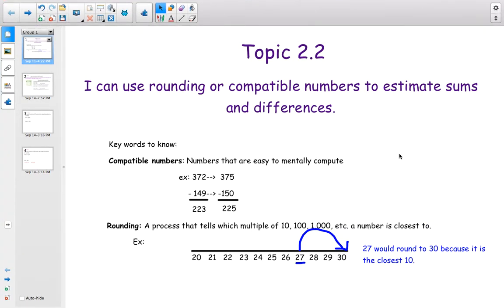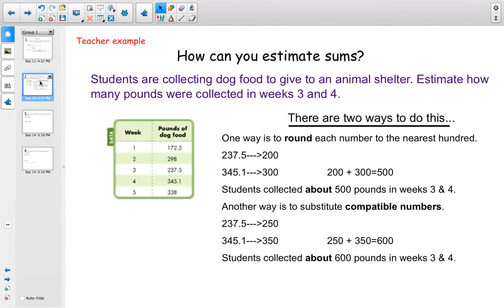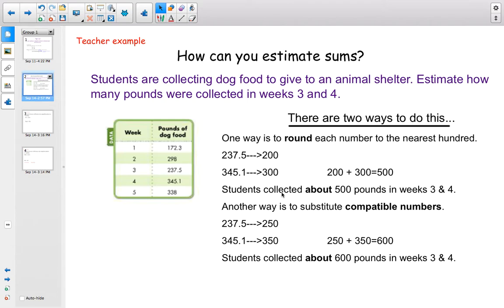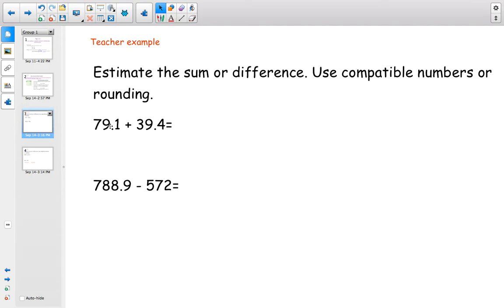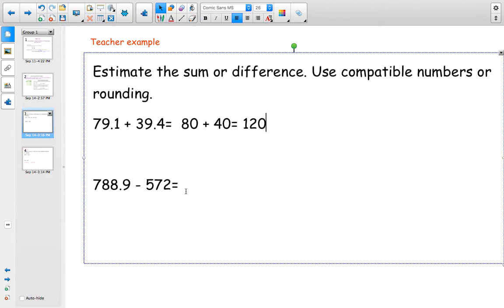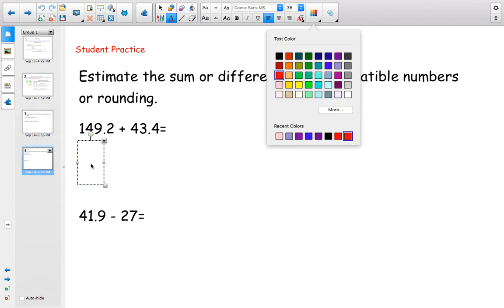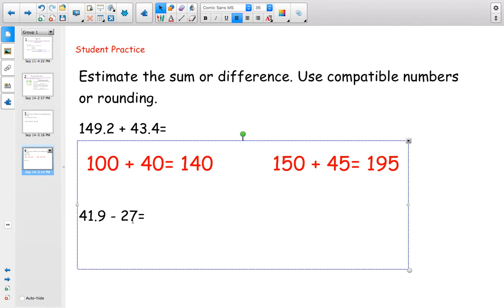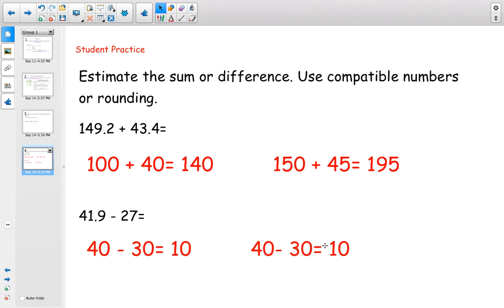2 2 revised